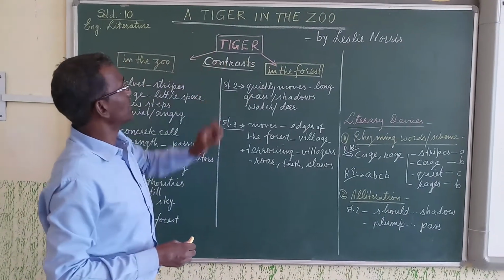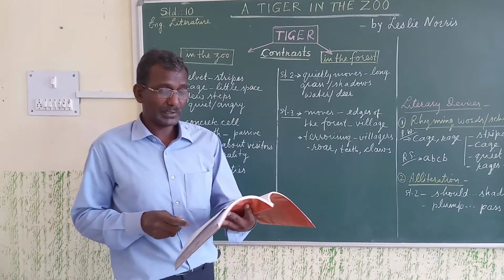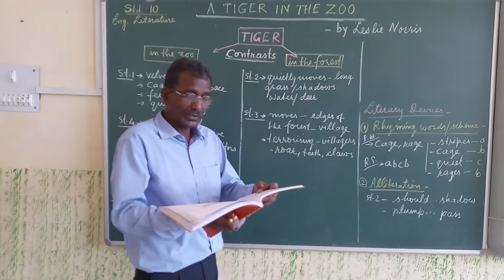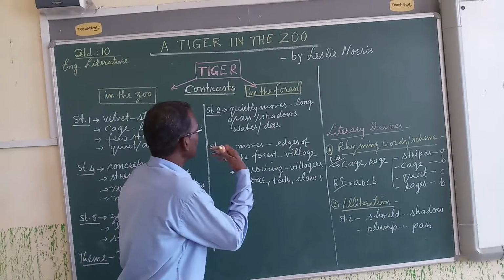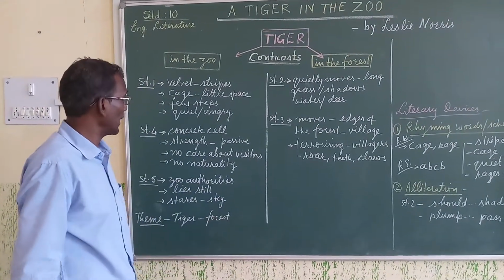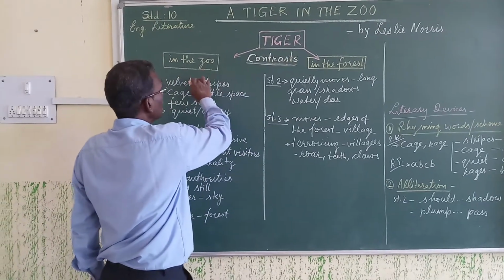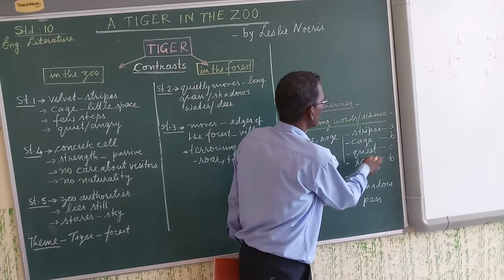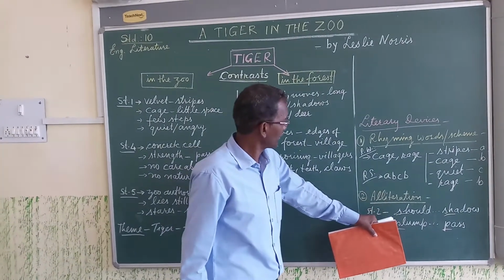ENG. Literature- Std.10 poem 'A Tiger in the Zoo'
Prepared by Damian Hemrom